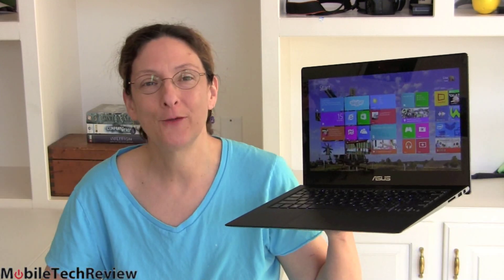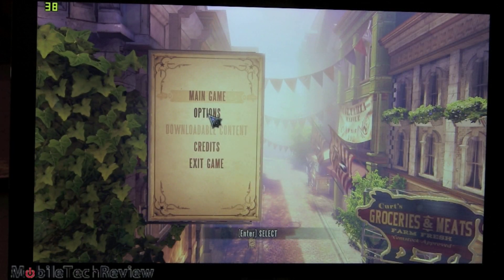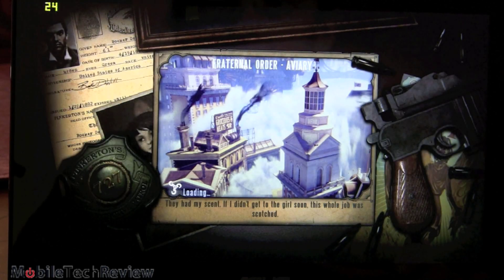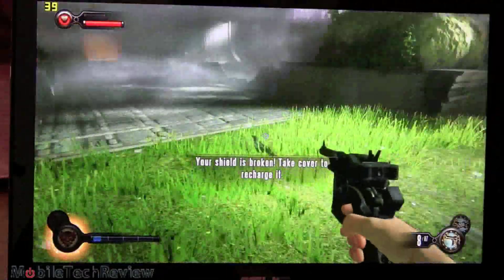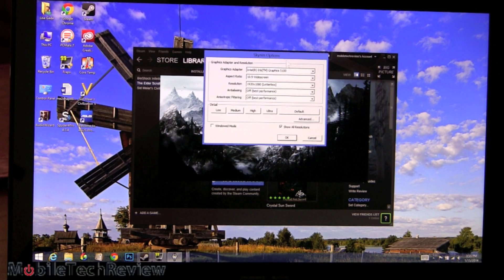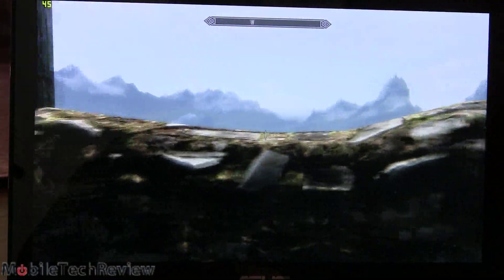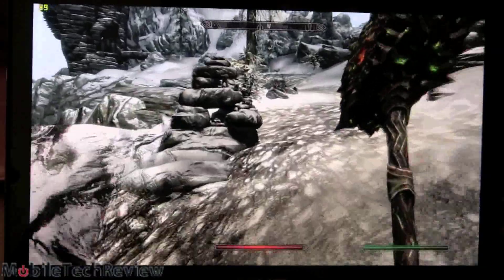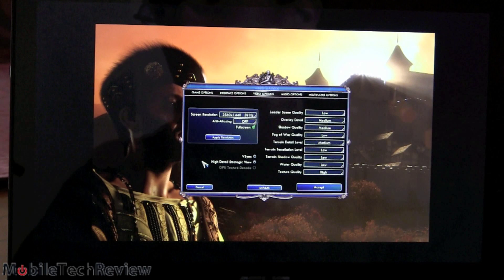Asus Zenbook UX301 Gaming Demo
Lisa Gade demos gaming on the Asus Zenbook UX301LA Ultrabook (Zenbook Infinity) with 2.8GHz Intel Haswell Core i7-4558U CPU and Intel Iris 5100 Graphics. We test BioShock Infinite, Civ V and Skyrim.